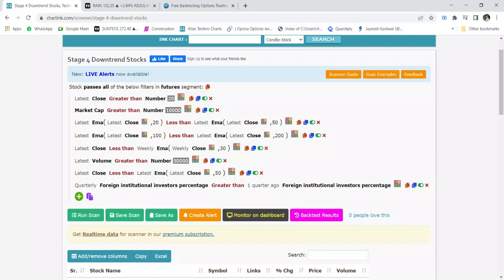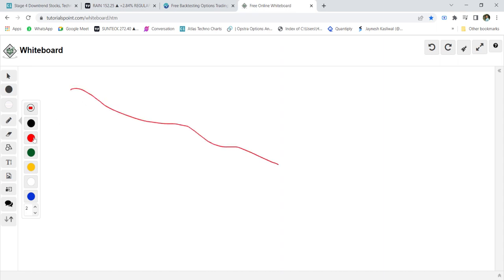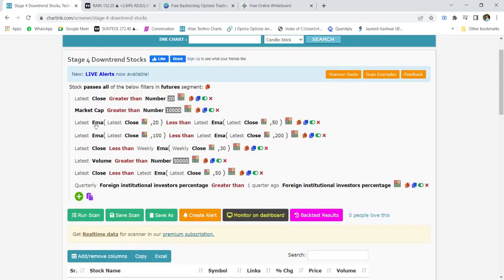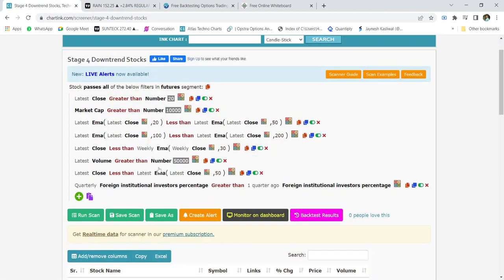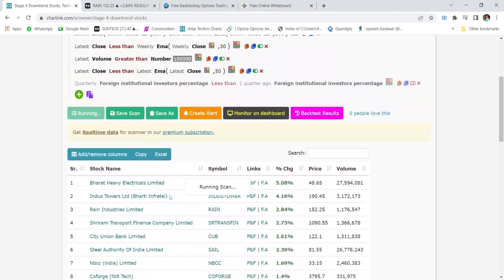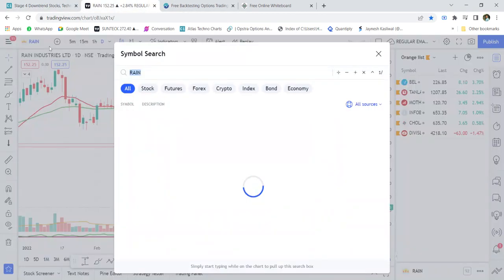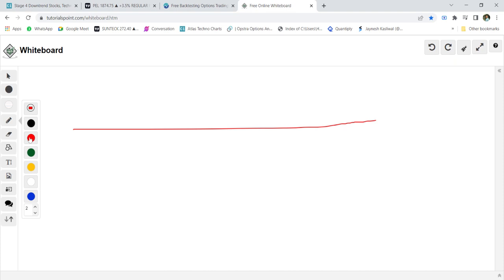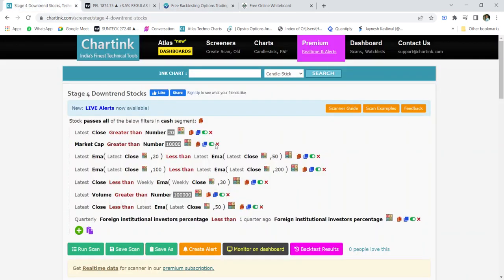How to Identify Downtrend Stocks? | CHARTINK SCREENER | STAGE ANSLYSIS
FIRST 5 USERS : JUNE500 to Get 500 Rs OFF